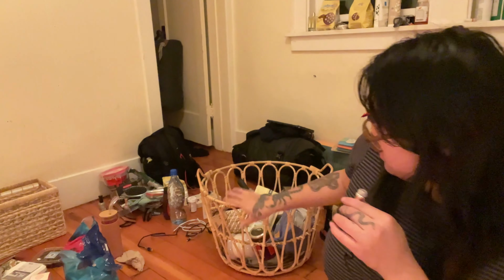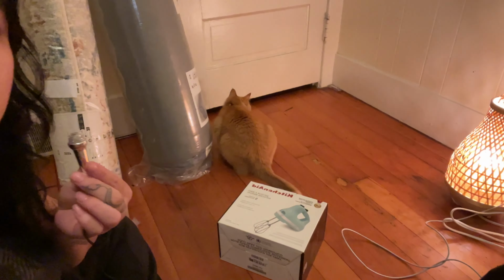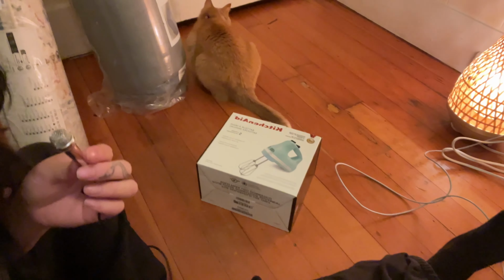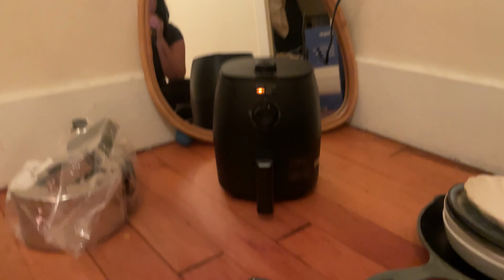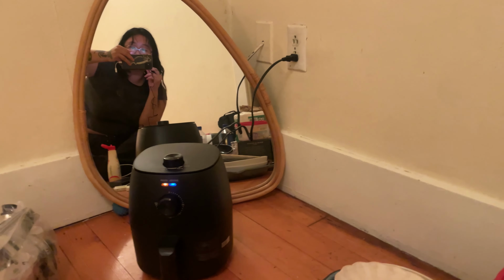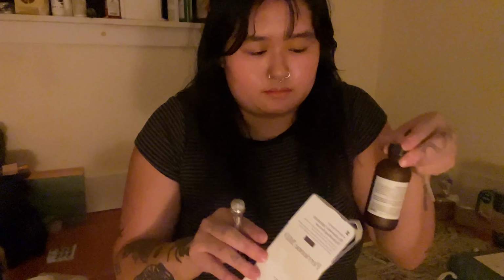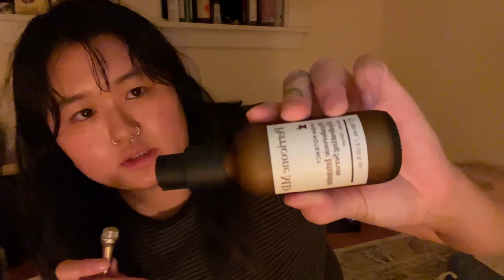move in day!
hapy new year u guys

tikotk: @punisheds0domy